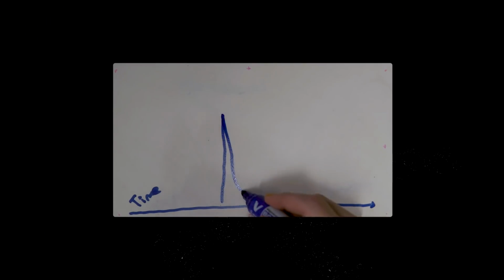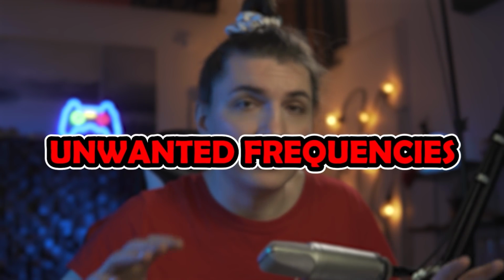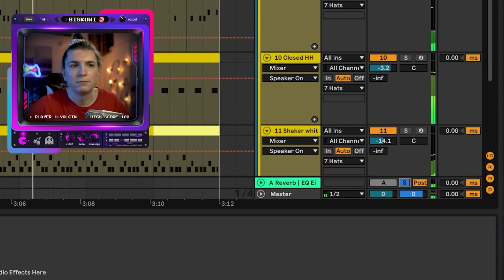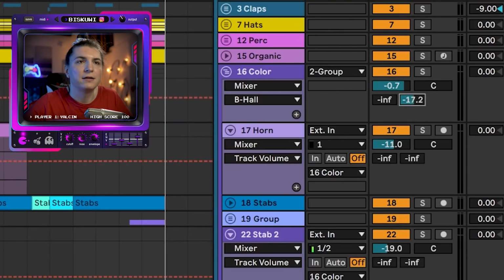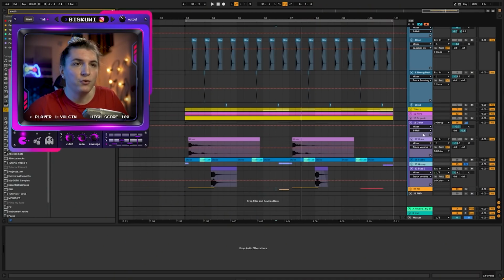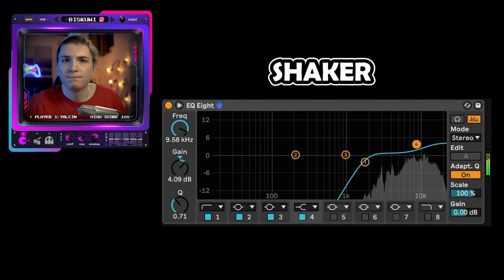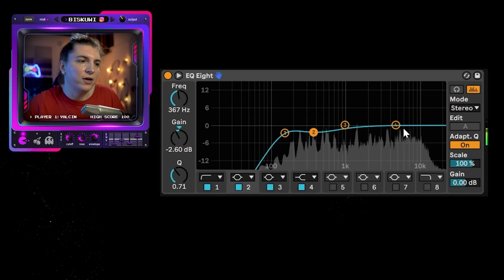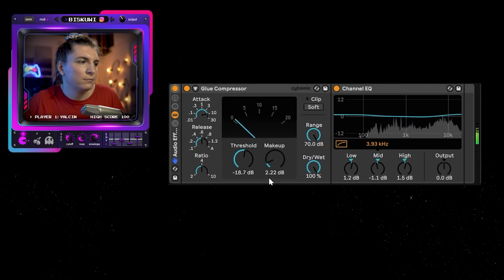7 Easy Steps to Mixing FAT DRUMS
Mixing drums can be confusing as there can be so many things to consider. And mixing fat drums could be even trickier. Today, we are taking a look at 7 easy steps for mixing fat drums, start to finish.

00:00 What we look for
00:18 Step 1: Understanding the dynamics
00:35 Step 2: Eliminating common issues
02:42 Step 3: Living in the space
05:19 Step 4: Dynamic mixing is all about
07:47 Step 5: Good old static mixing
08:55 Step 6: Fatten that drums up
10:45 Step 7: Glue it up